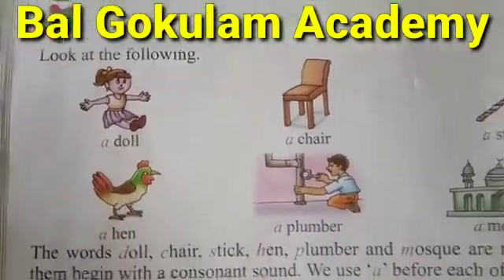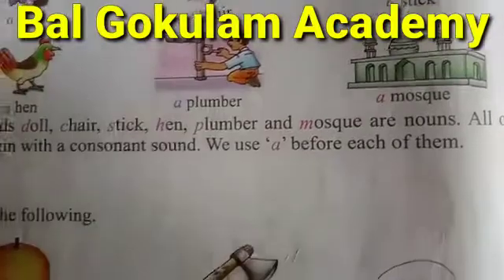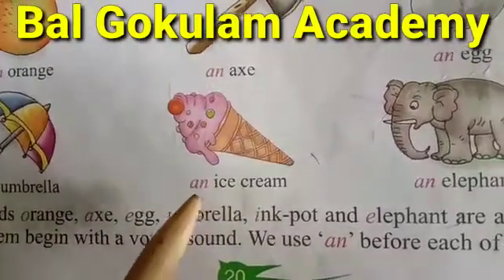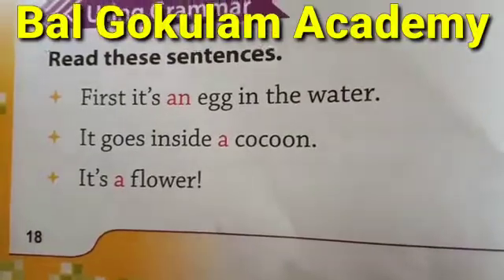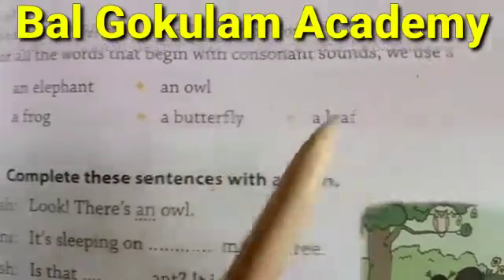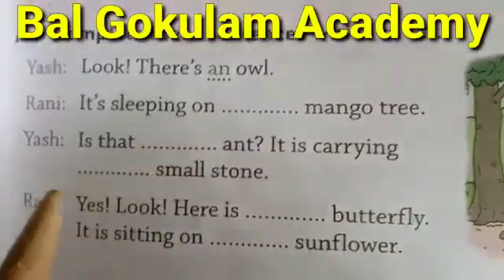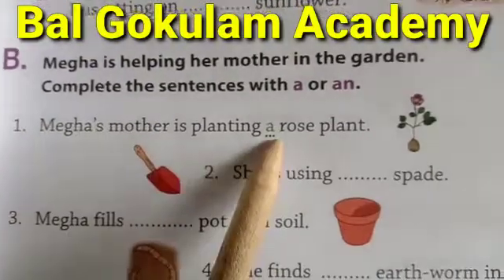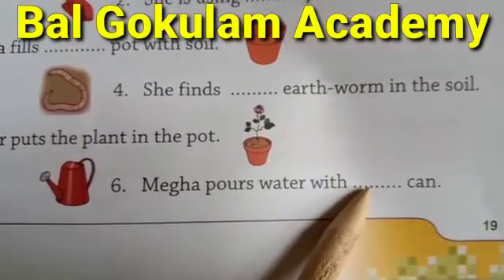Class : 1st Grammer, textbook 20/8/2020